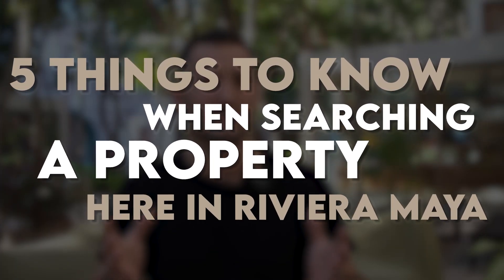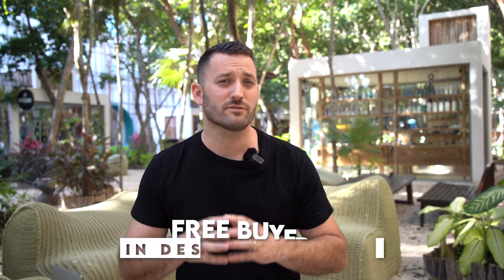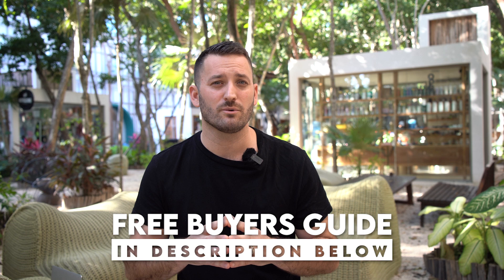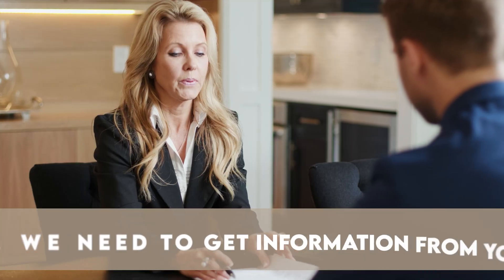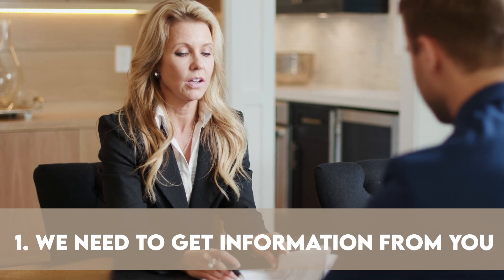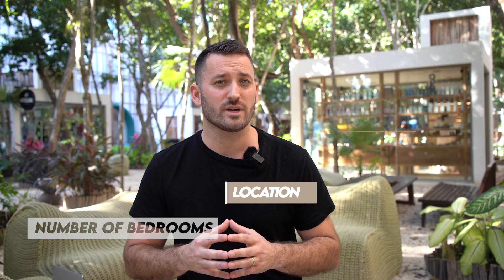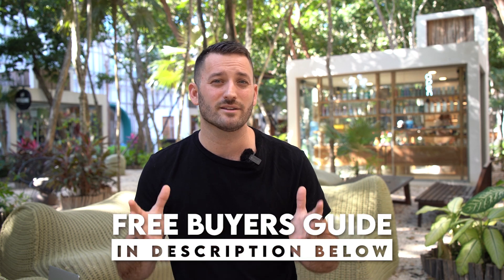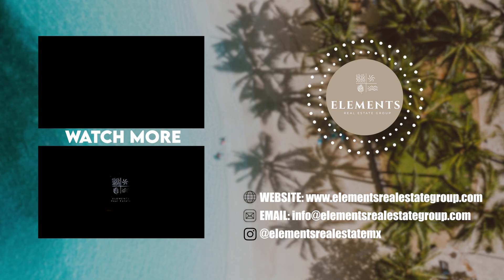5 Things to Know When Searching for a Property Here in Riviera Maya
What kind of information do i need to provide? Do I need to be there physically or i can do everything remotely? How does the Reservation work?
In this video, I'm going to answer these and many other questions that you may have ;)

ℹ️ For more information about Tulum or our company ELEMENTS Real Estate Group

Thanks again for checking out our content!